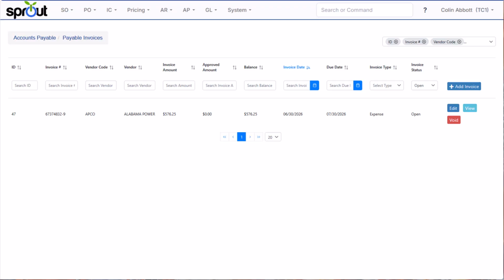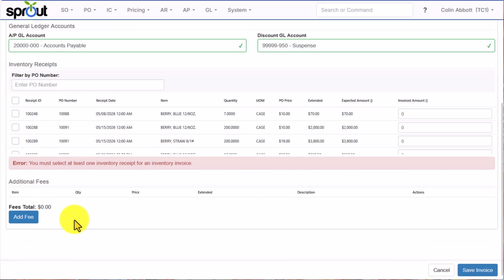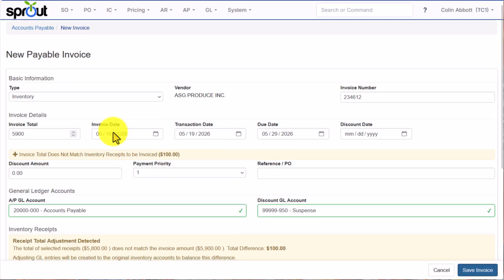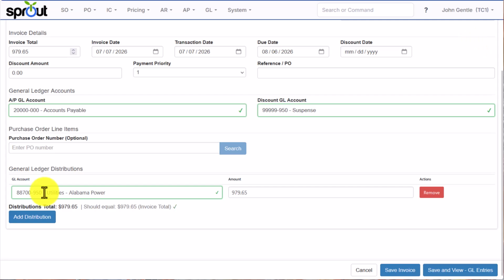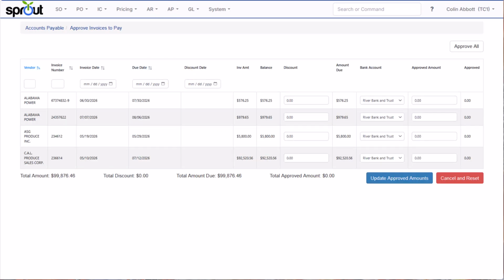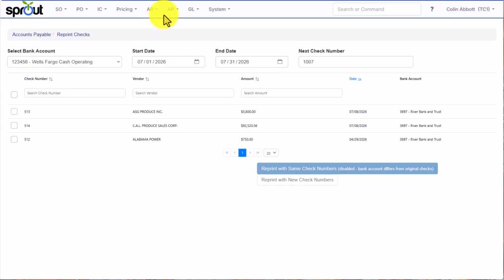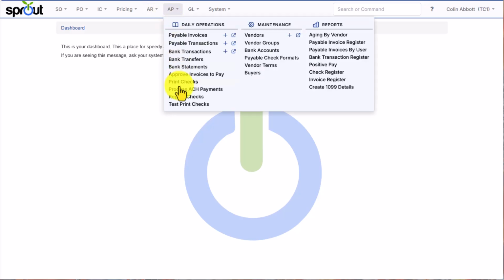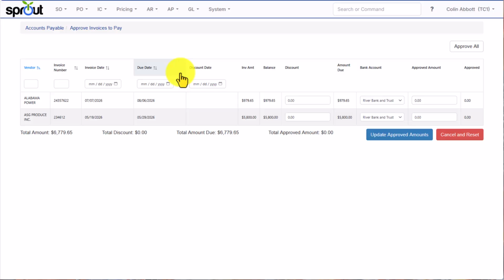Accounts Payable Operations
This video covers the payable process including entering payables, approving to pay, printing checks, ACH processes as well as voiding payments already issued.